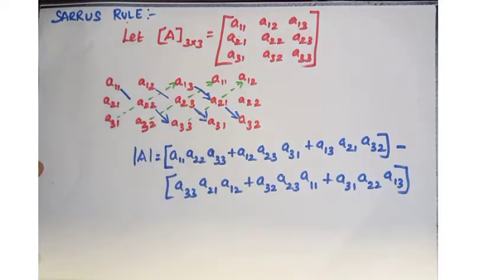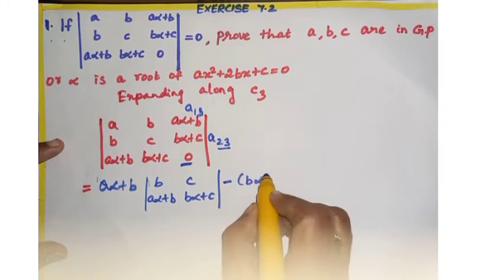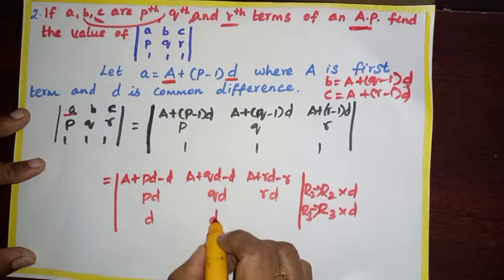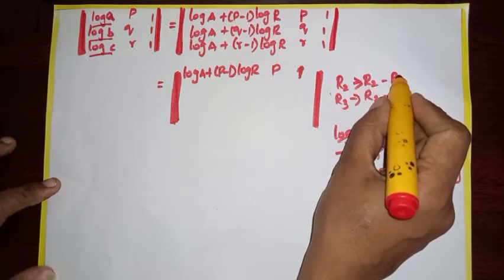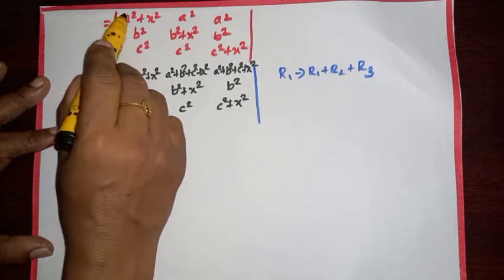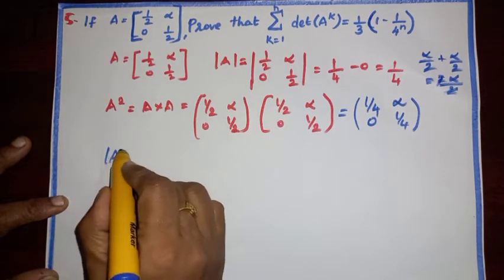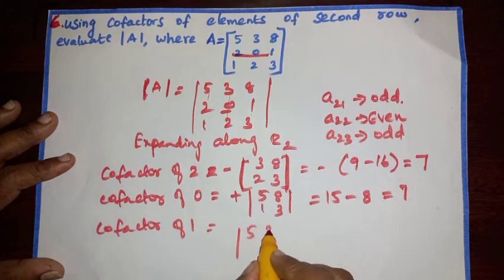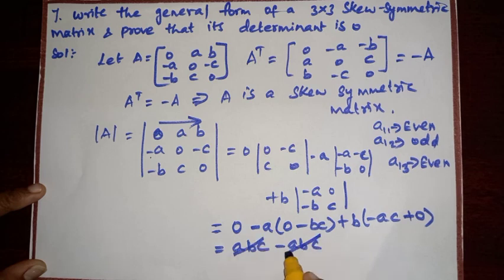CHAPTER 7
Part 7